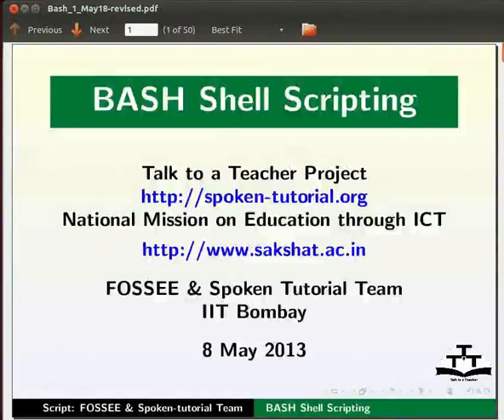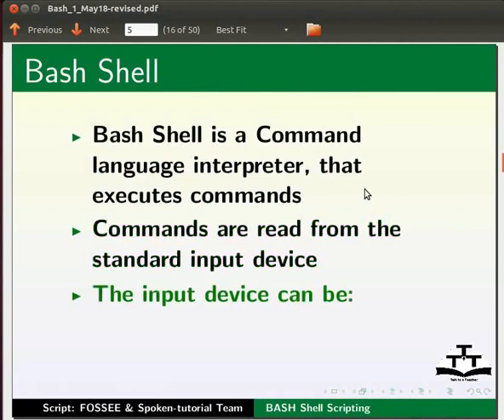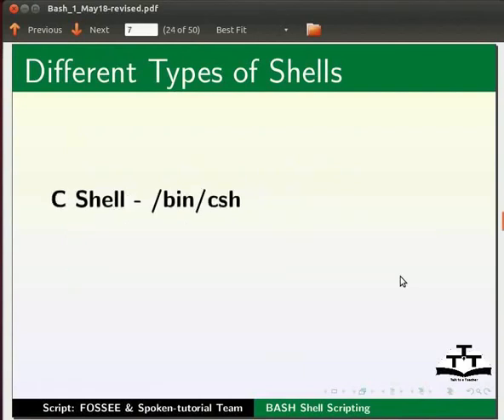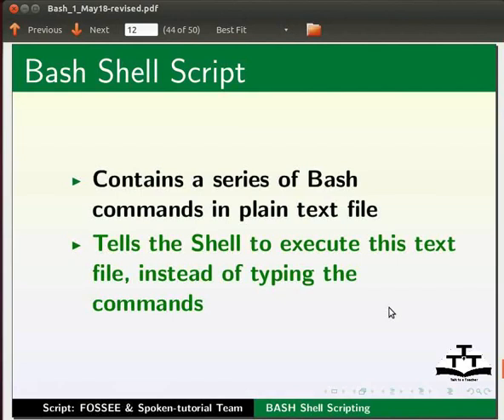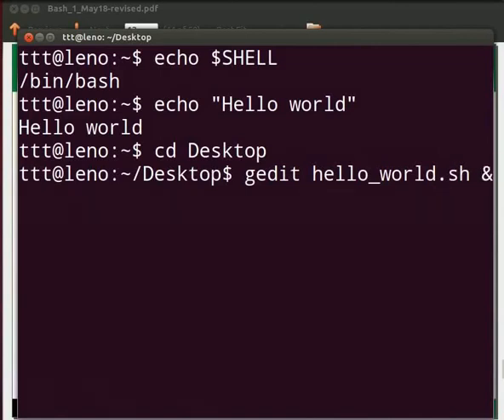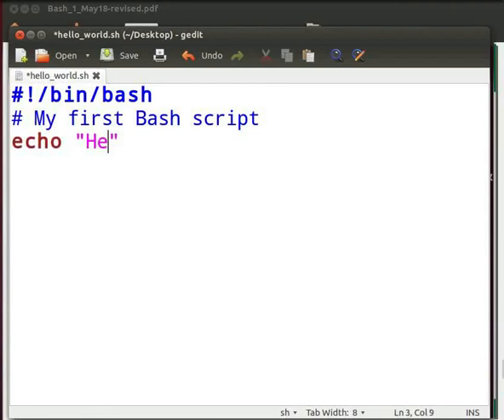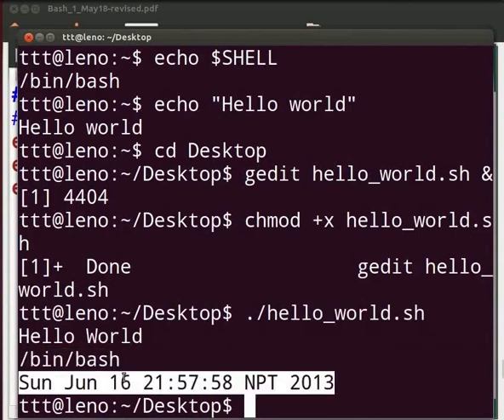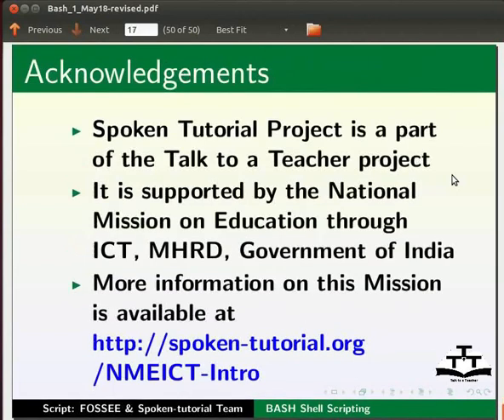Introduction to BASH Shell Scripting - English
Introduction to BASH Shell Scripting

    The bash shell
    Bash Shell Script